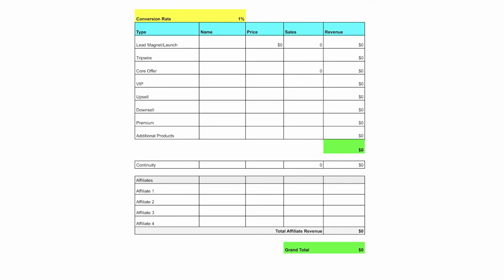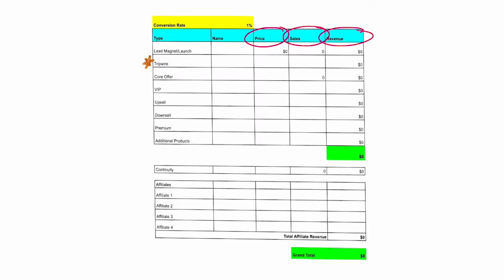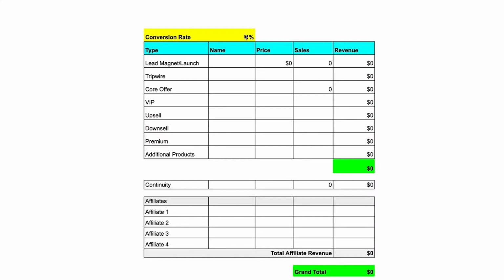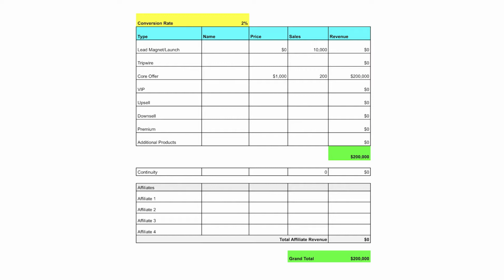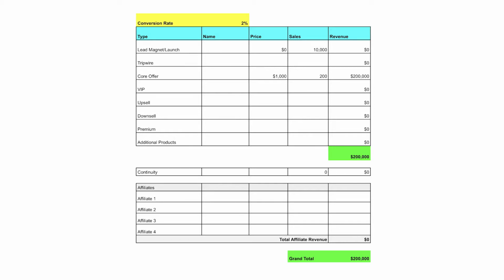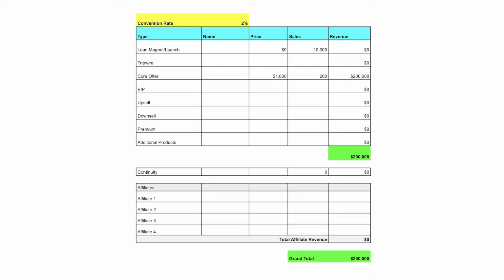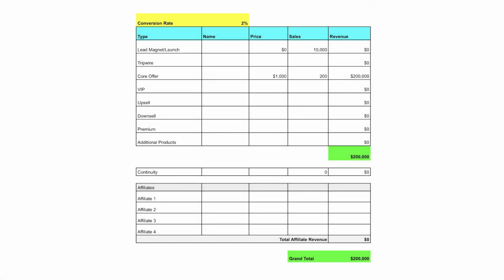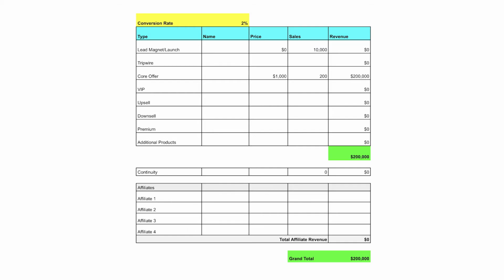Ep #004 How to Create a Business Strategy for Your Online Course - Part 3: Maximize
It’s time to see an ROI on all the blood, sweat, and tears you invested into creating an amazing online course. This week's episode focuses on the third key objective you need to achieve to build a lucrative revenue stream… Maximizing profit and increasing customer lifetime value with your product suite strategy.

Join me for episode number 4 on How to Create a Real Business Strategy for Your Online Course: Part 3 - Maximize!

Have you been thinking of turning your expertise into an online course to scale your business but you’re not sure where to start and overwhelmed at the thought of all the steps? Don't worry... we've got this!

ONLINE COURSES ACADEMY IS A COMPLETE STEP-BY-STEP TRAINING PROGRAM THAT TEACHES YOU HOW TO TURN YOUR STRENGTHS INTO A HIGHLY PROFITABLE ONLINE COURSE.